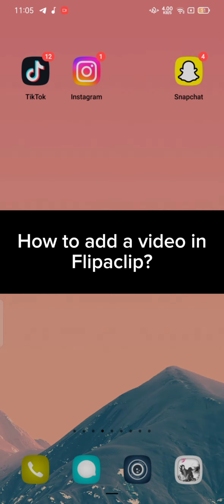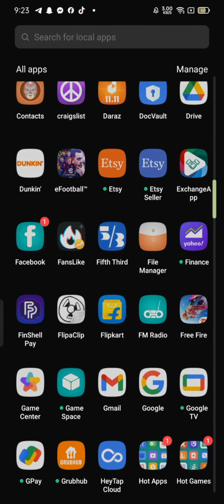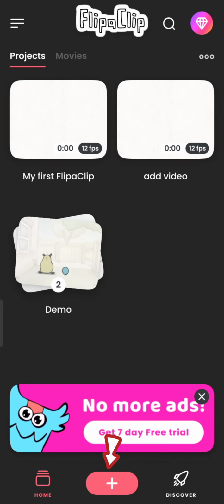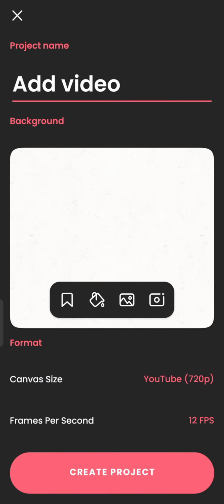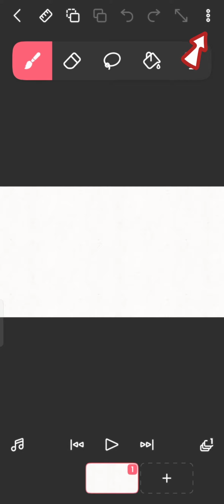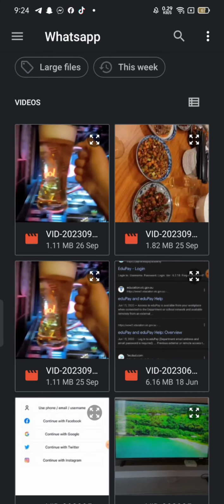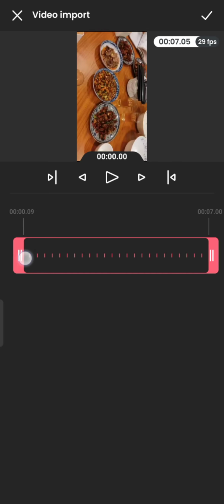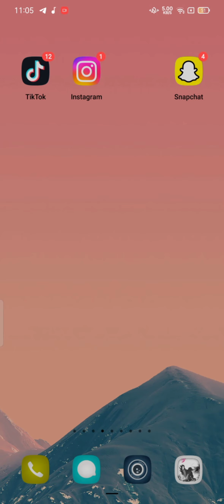How to Add a Video in Flipaclip 2023?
Take your animations to the next level by incorporating videos! In this easy-to-follow tutorial, we'll guide you through the steps of adding a video to your creations in Flipaclip. Whether you're blending live footage with your drawings or experimenting with new styles, this guide will help you seamlessly integrate videos into your animations. Watch now and bring a dynamic touch to your Flipaclip projects!